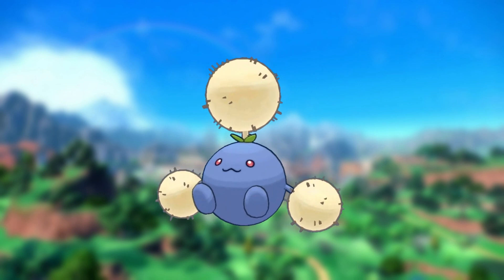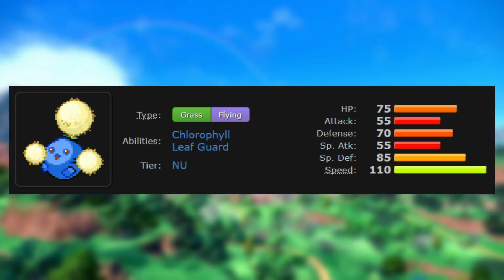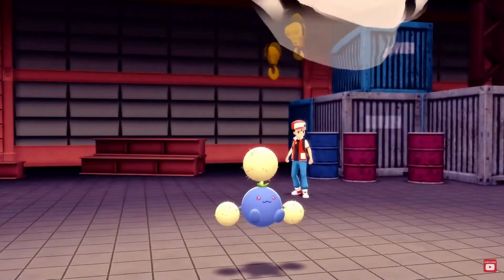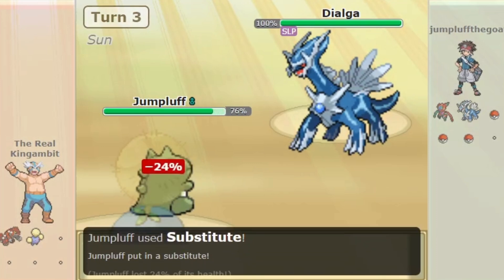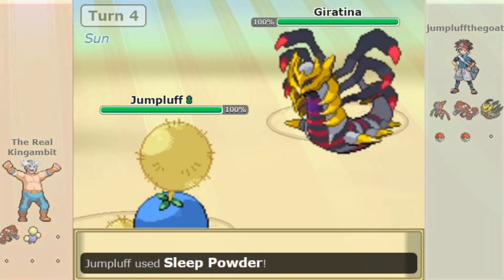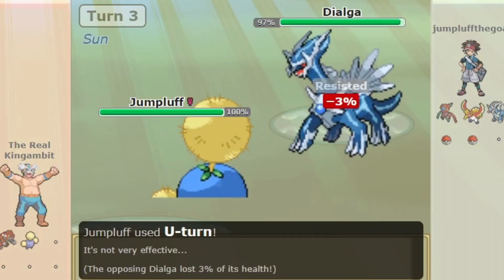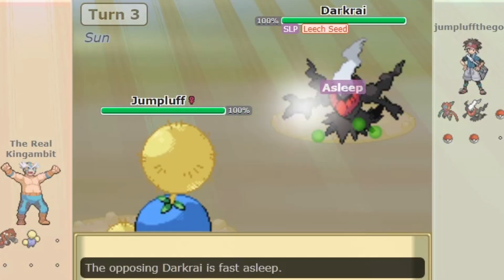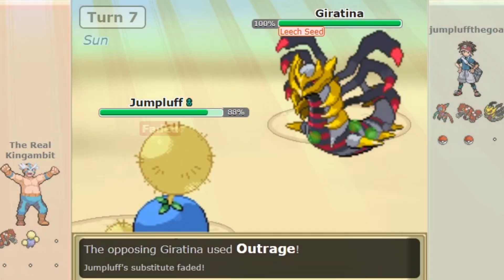Explaining Jumpluff's Niche Role In Gen 4 Ubers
Jumpluff is a Pokémon that got introduced all the way back in Generation 2 and is one of the worst fully evolved Pokémon ever in competitive, usually ending up in a very low tier or Untiered in competitive singles, though it did have its moments in the UU tier in earlier Generations.
While Jumpluff is overall considered a very bad Pokémon, it actually had a niche in in the tier where the strongest Pokémon and all the broken legendaries roam around freely, this being the Gen 4 Ubers tier. You thought Parasect having a niche was unbelievable? Well enter Jumpluff.
So what was Jumpluff’s niche in Gen 4 Ubers?

Replays and gameplay used (CREDITS)